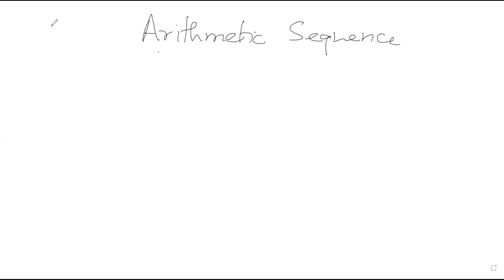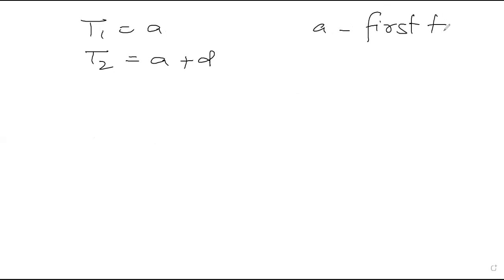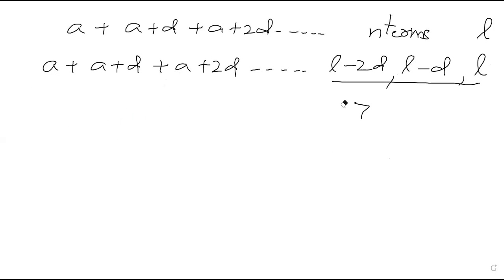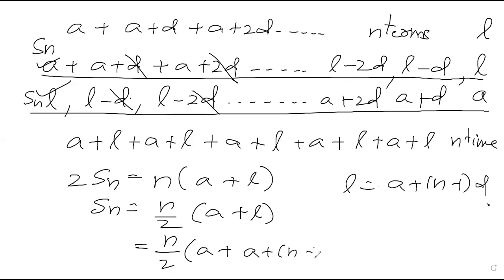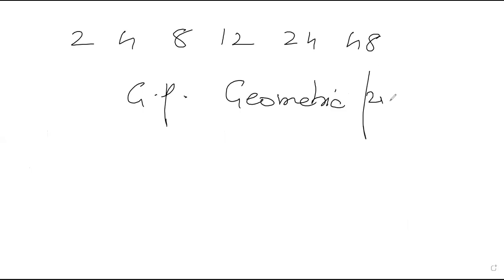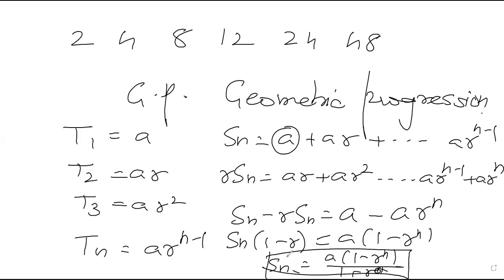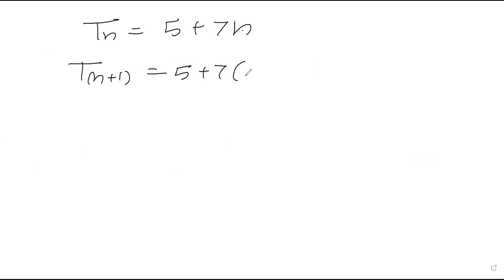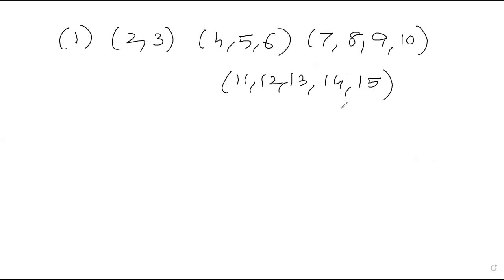Arithmatic progression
In this video, we break down the concept of Arithmetic Progression a fundamental topic in algebra and number series. Whether you're a student preparing for exams or just brushing up your math skills, this video will give you a clear and simple understanding of AP.